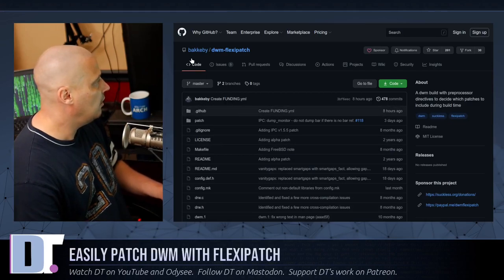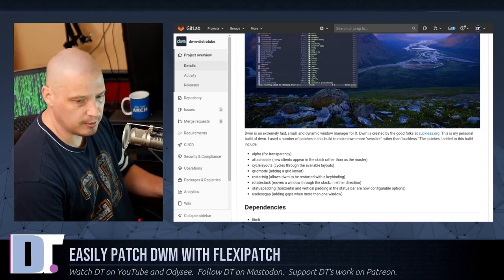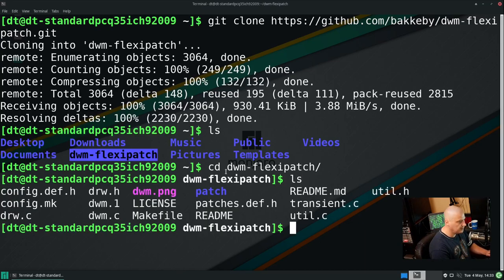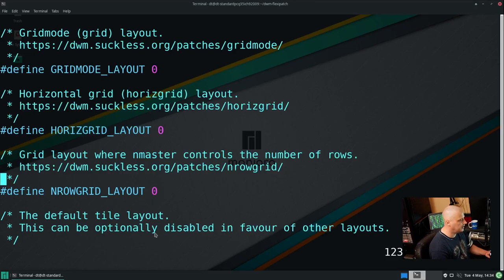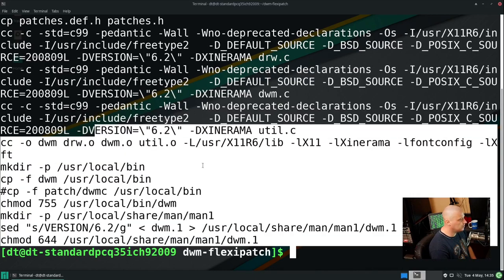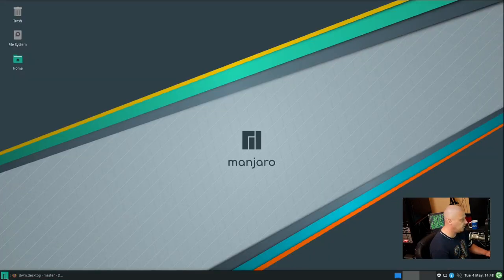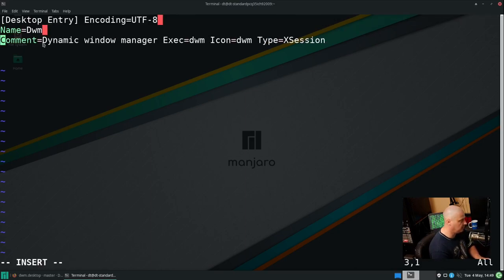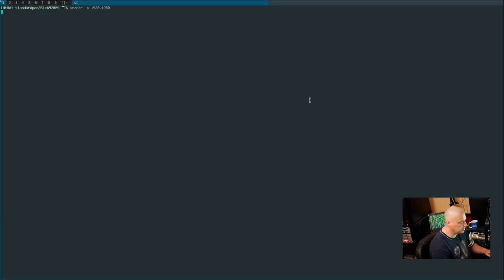Easily Customize DWM With Flexipatch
Dwm-flexipatch has a different take on dwm patching.   You edit a patches file that lists all available dwm patches.  You enable the patches that you need and disable the patches that you don't need.  Then "sudo make install" and you have patched dwm that doesn't require git merges or manually patching.